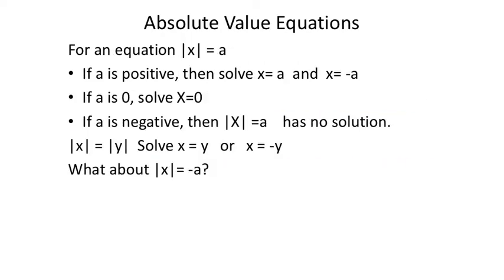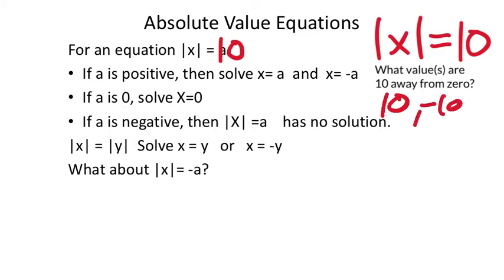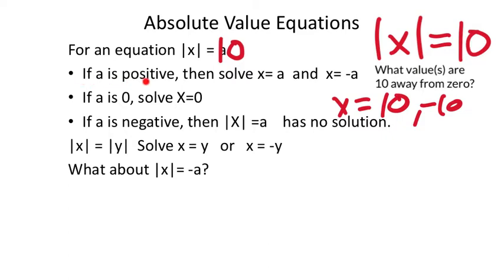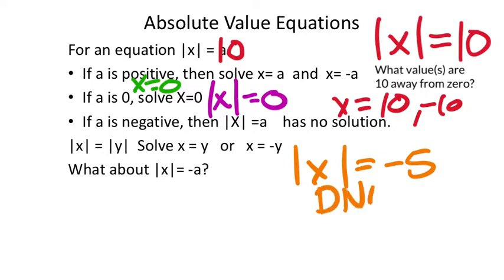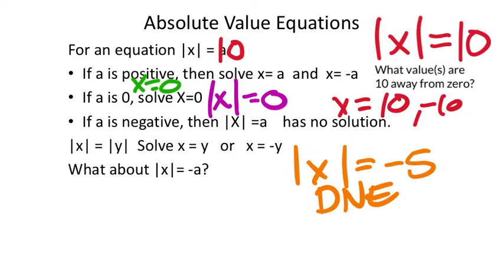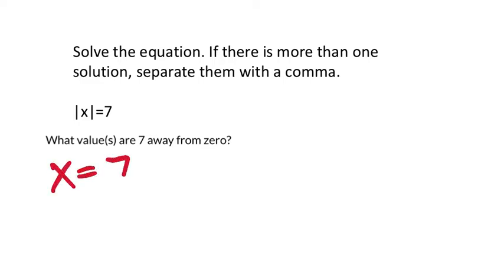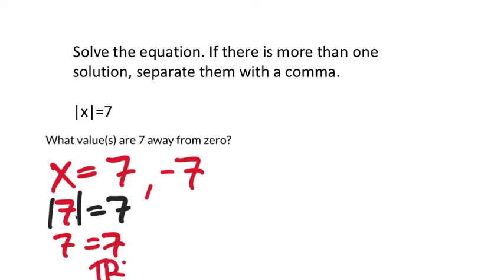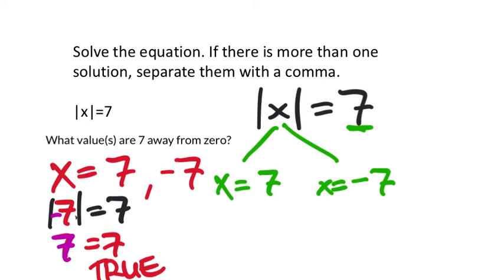Take a Brake From Those Toys and Do some Math